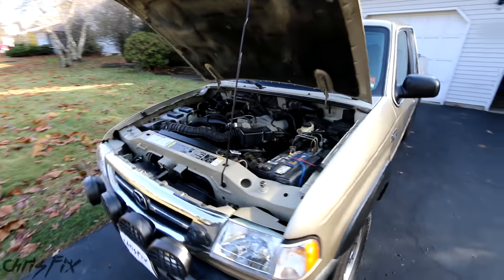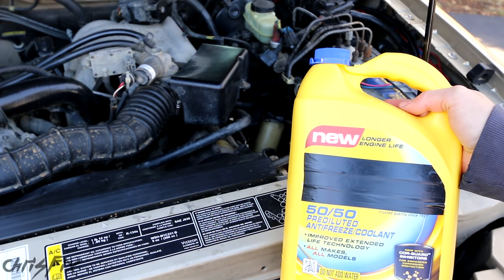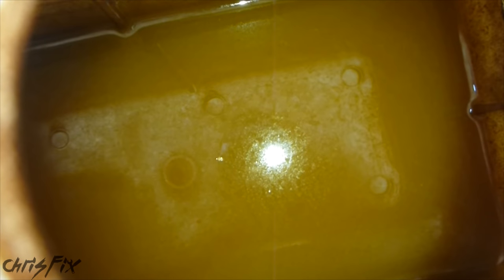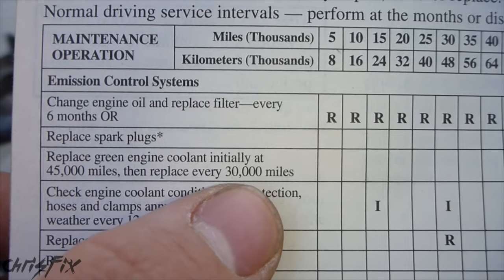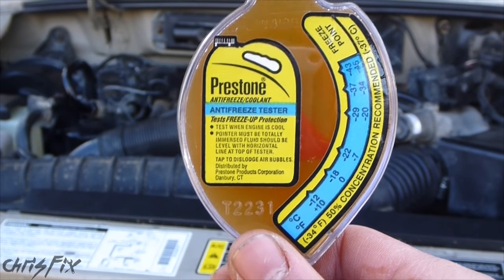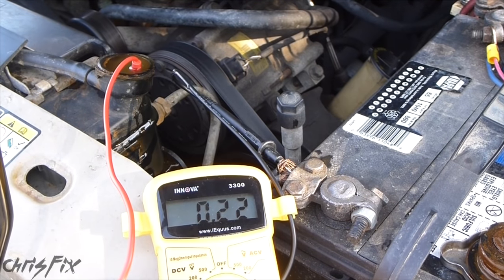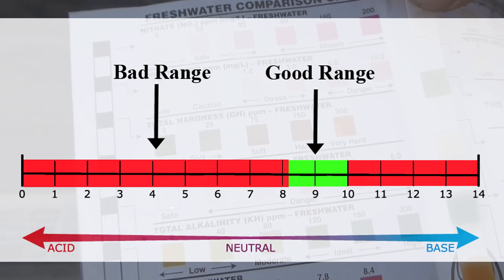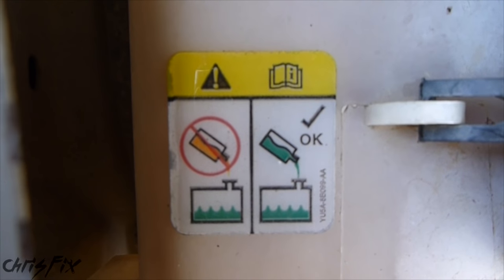How to Check and Test Your Coolant/Antifreeze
How to Know When You Need to Change or Flush Your Coolant. Do you need new antifreeze or a radiator flush? Learn 4 different methods to test your coolant including doing a visual inspection, using a hydrometer to test the freezing point and boiling point, using a multimeter to check the antifreeze, and testing pH.

After watching this video you will know if your coolant is still good or if you need to do a coolant flush and fill!

The multimeter I used (under $20 here)
The Hydrometer I used ($3)